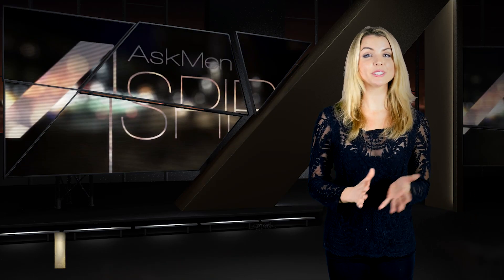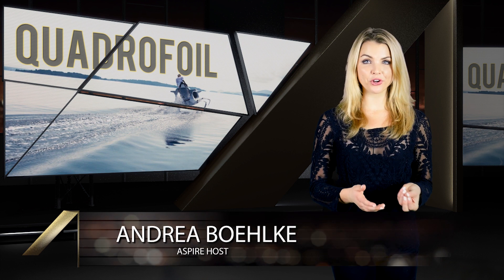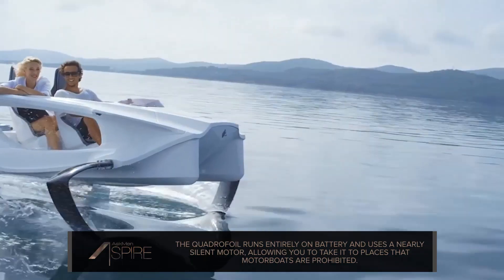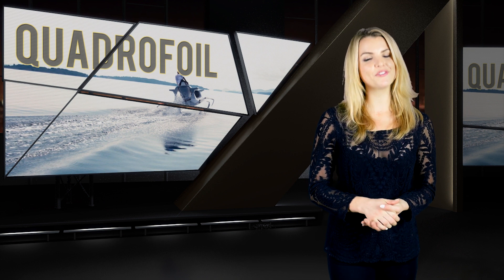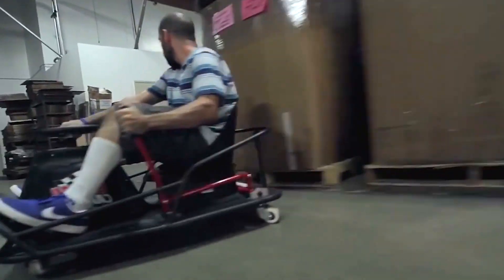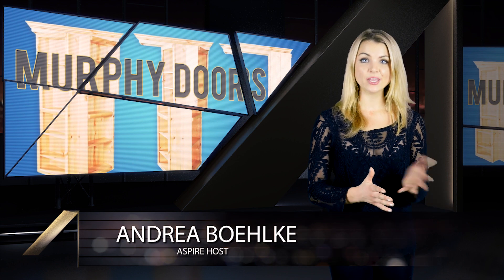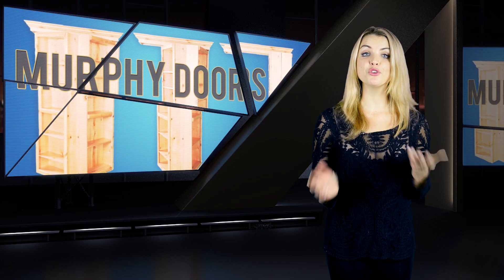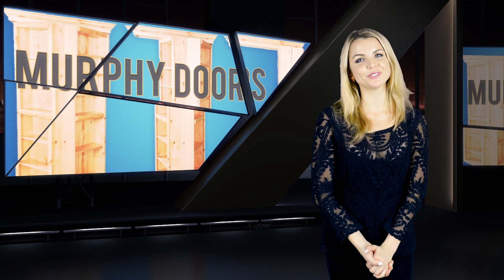Two Ridiculously Fun Things You Didn't Know Existed + More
This week on Aspire we’re taking a look at an incredibly fun, highly efficient watercraft called the Quadrofoil, a strange new recreational vehicle called the Crazy Cart XL that’s certain to bring out your inner child, and a hidden door hinge system that will let you straight up DIY yourself a hidden passageway in your own home.

DIY Murphy Door: